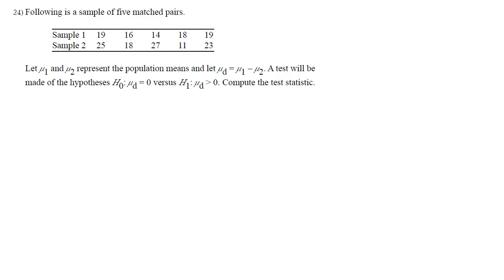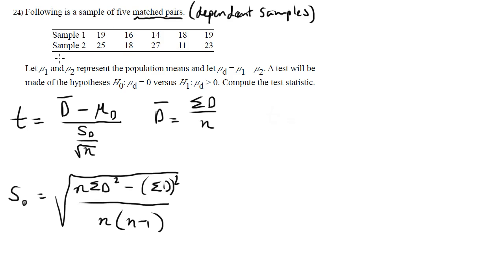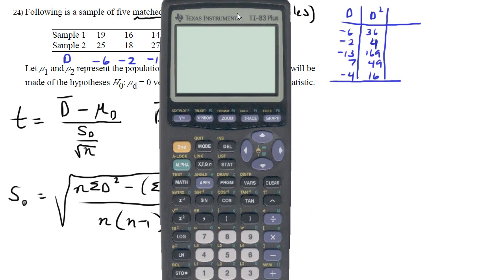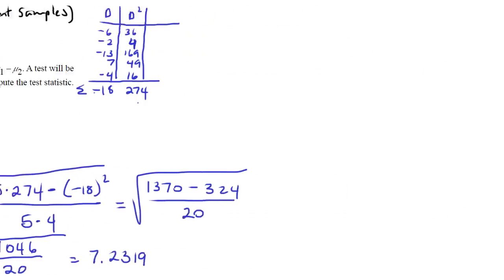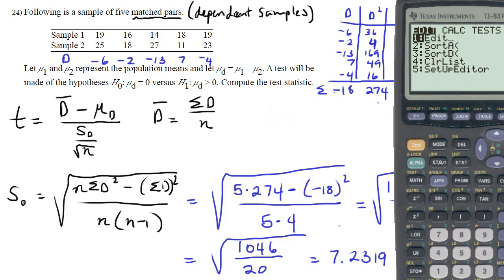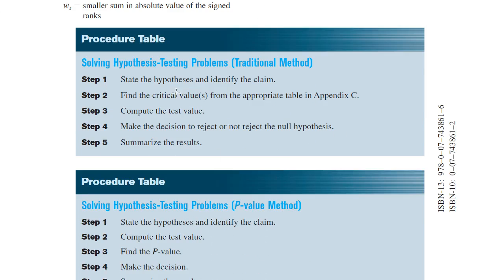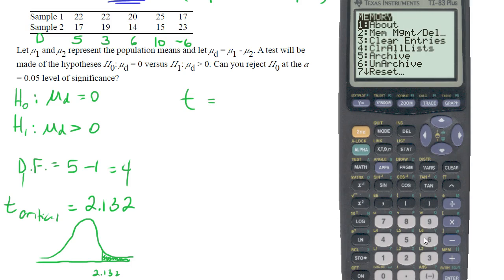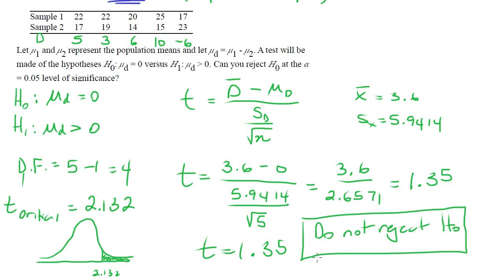24 & 25 ~ Prep 2